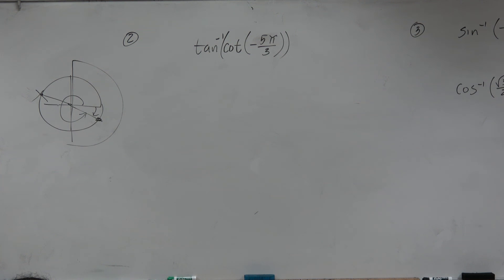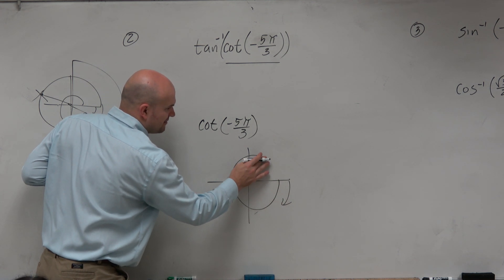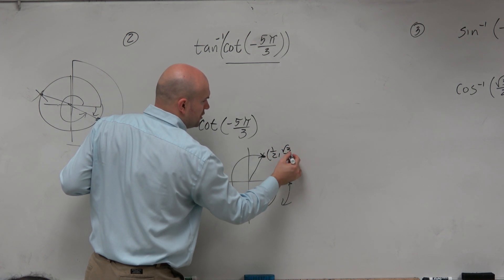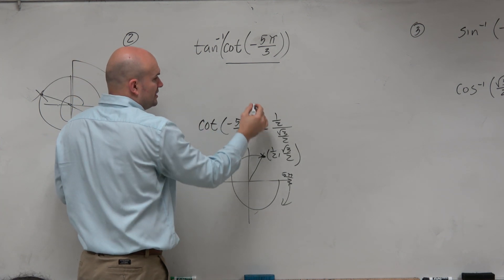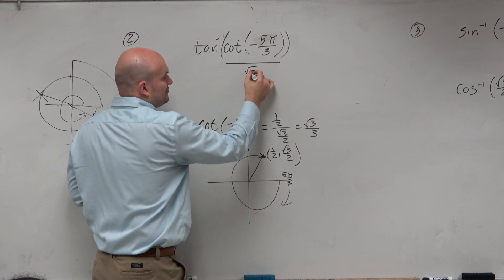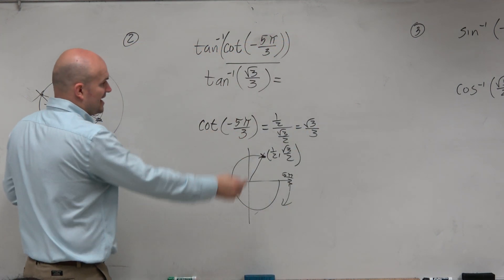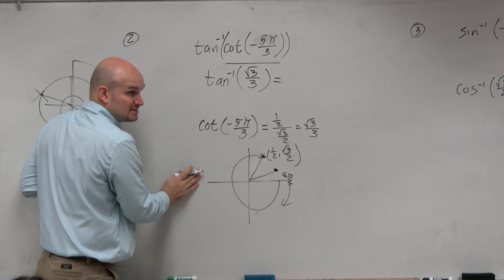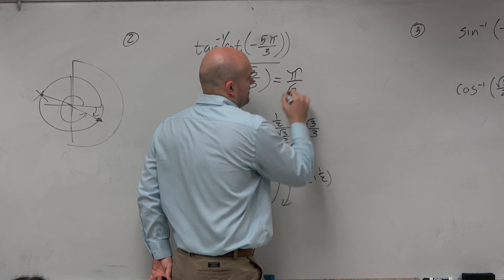How to evaluate the composition of tangent inverse and cotangent